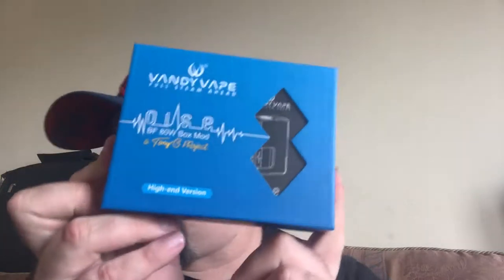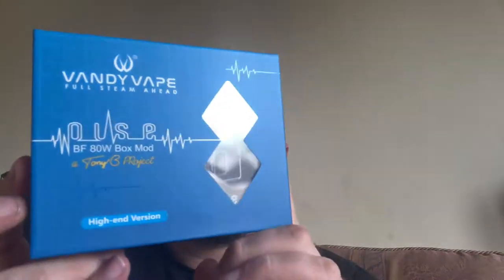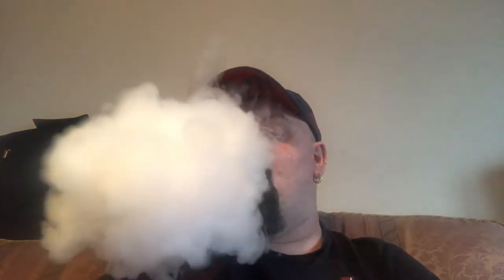Vlog #56 - It’s Finally Here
Vapemail. Really excited about this one. Something I’ve been waiting ages for, full unboxing and initial thoughts.

Vape news stuff:
Exploding vapes: